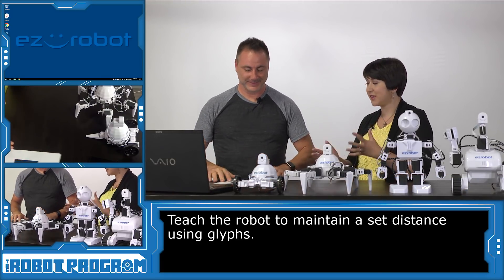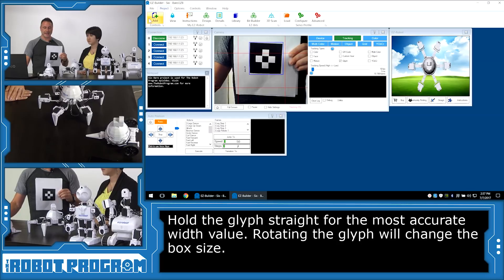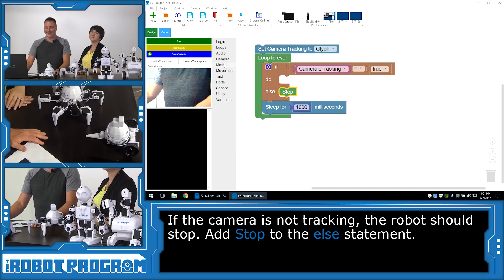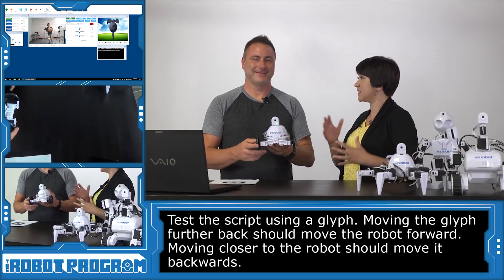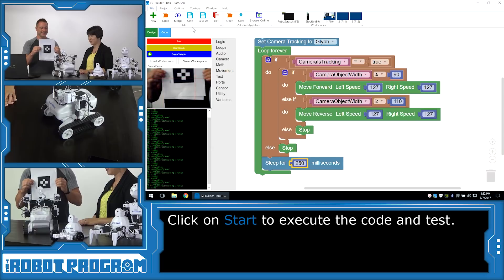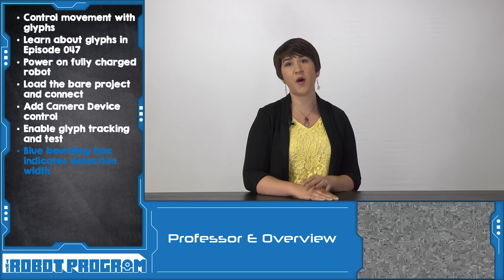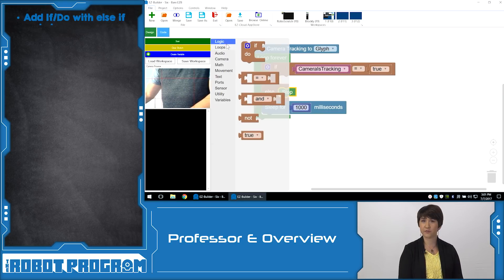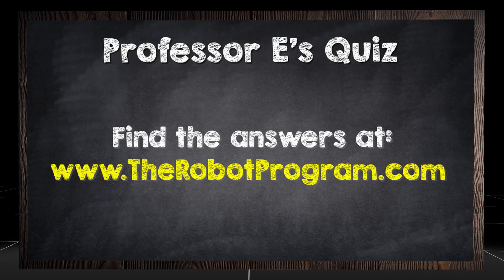The Robot Program 054 - Using Glyphs to Control Robot Movement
In this episode Robot Overlord DJ Sures and Professor E demonstrate how to use Glyphs to control your robot's movement with the camera. When the glyph is far away, the robot will move forward. When the glyph is close, the robot will move reverse. This is done using the size of the detected object (glyph).